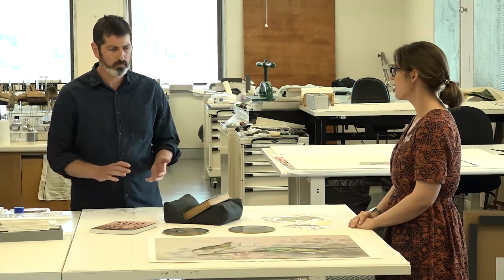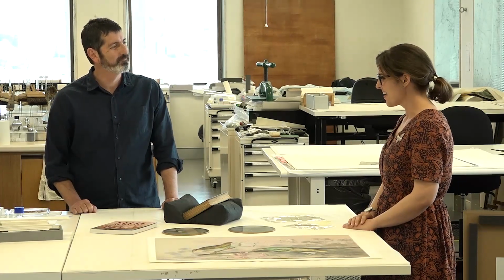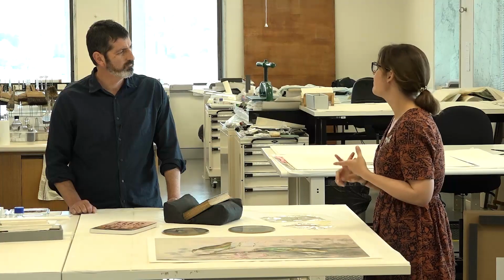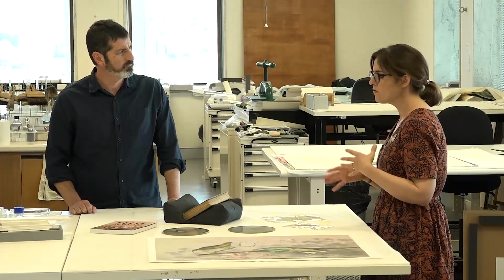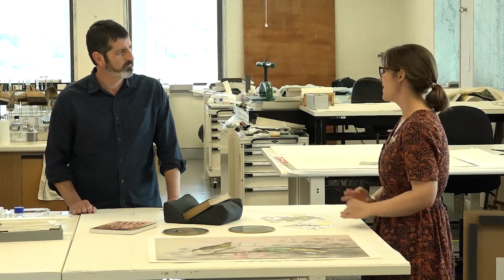From the Preservation Lab: The Curatorial Process (Ellis Rowan)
Follow Library curators Dr Grace Blakeley-Carroll and Matthew Jones behind-the-scenes for a rare glimpse into the Library’s Preservation Labs.

In this video, Dr Blakeley-Carroll discusses the curatorial process that goes into the selection of items for, and the development of, an exhibition.